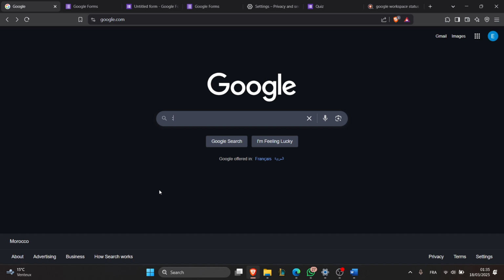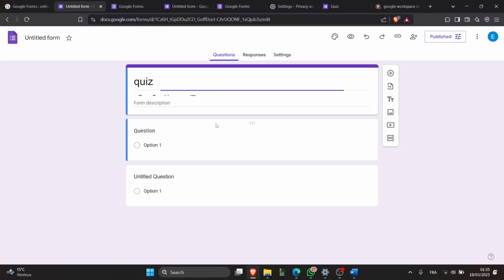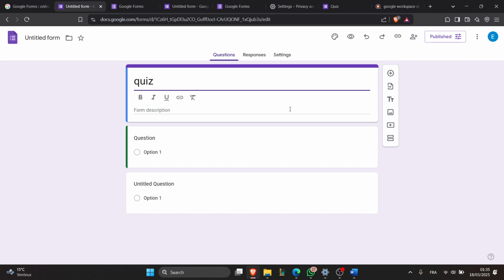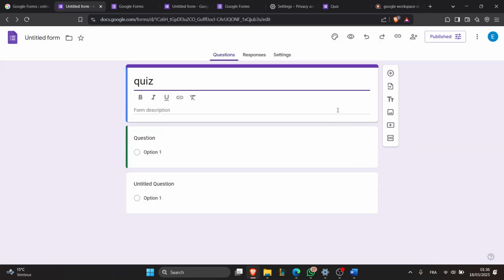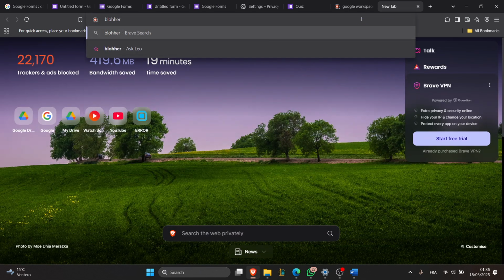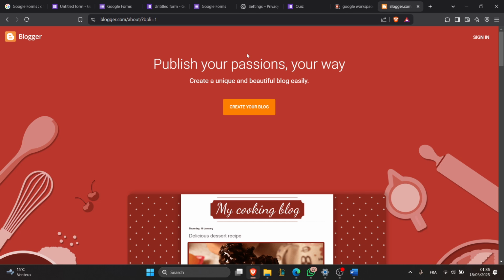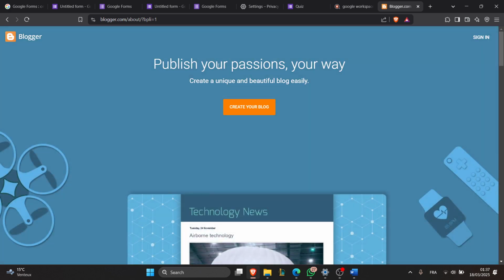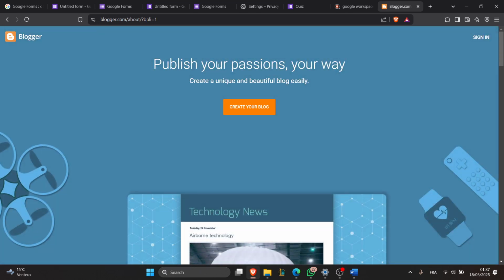How To Add Google Form In Blogger Tutorial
Today we talk about add google form in blogger,blogger,google form,google forms tutorial,blogger contact form